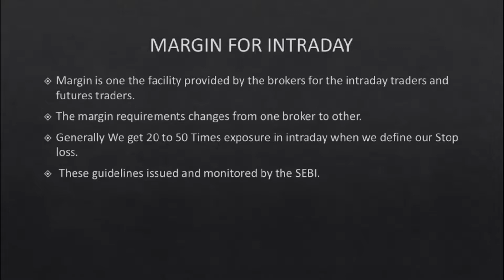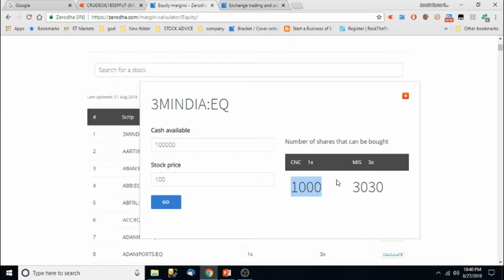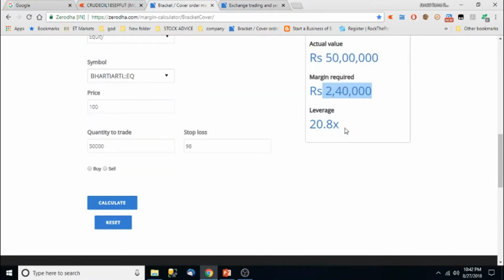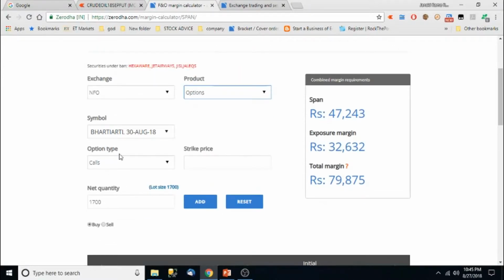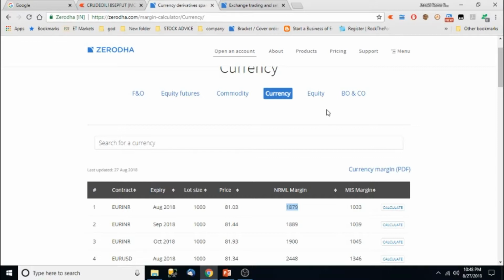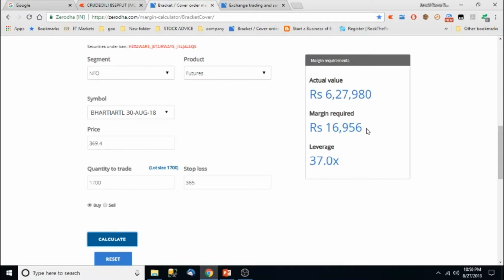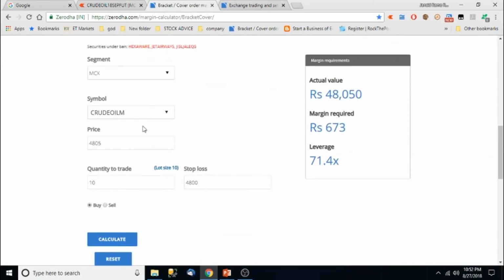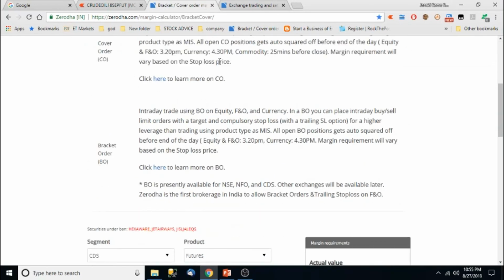MARGIN AND DIFFERENT TYPES OF MARGINS IN MARKET || BASICS OF THE STOCK MARKET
IN THIS VIDEO WE DISCUSS ABOUT THE MARGIN AND DIFFERENT TYPES OF MARGINS IN MARKET

JOIN OUR TELEGRAM GROUP FOR MORE DISCUSSIONS